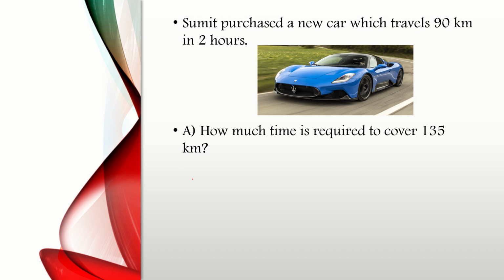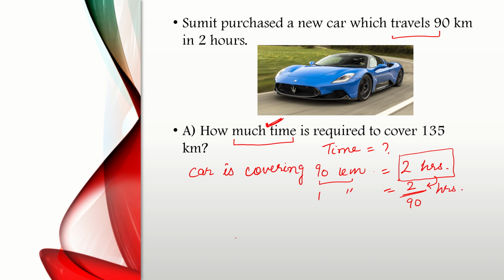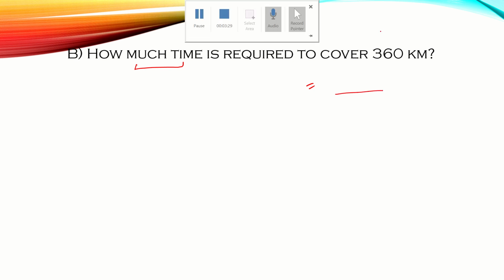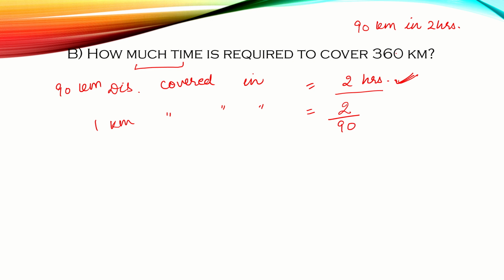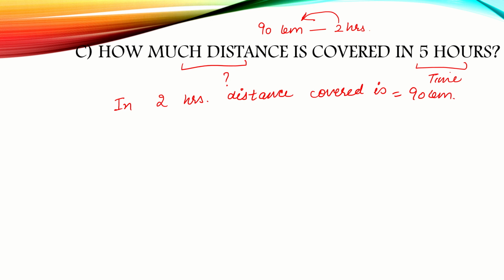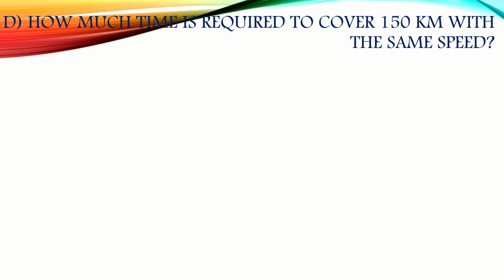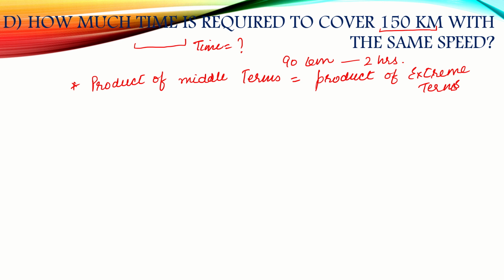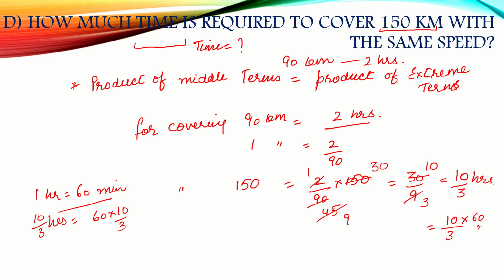Case Study Questions on Topic- UNITARY METHOD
Case Study Questions || Unitary Method || Ratio and Proportion || Mathematics